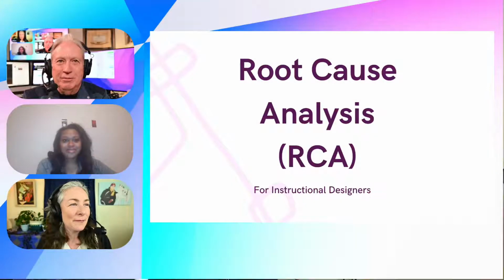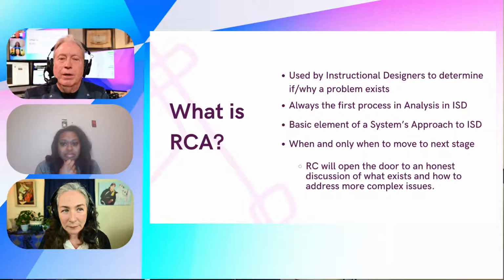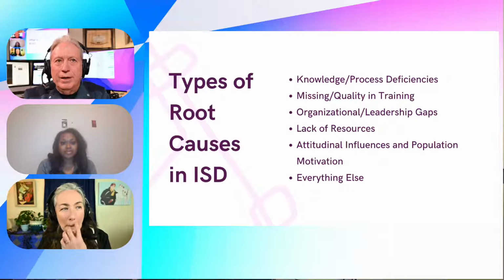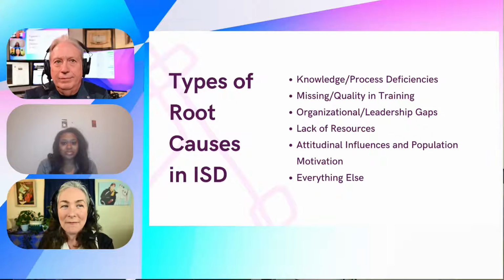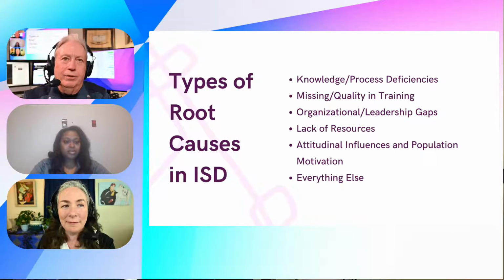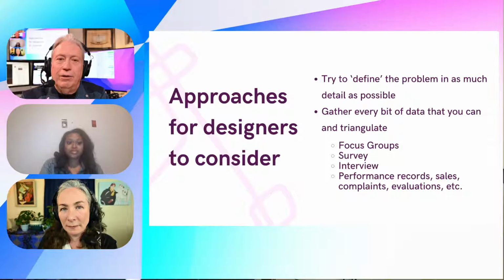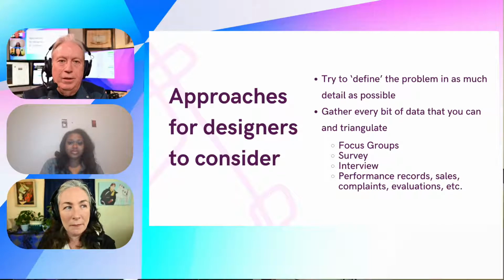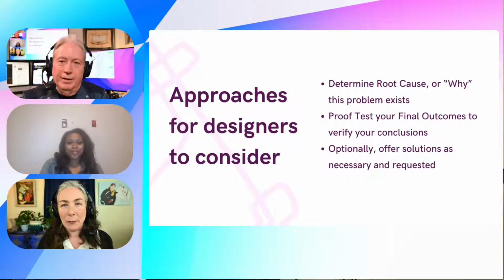The Basics of Root Cause Analysis in ISD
In this LIVE episode, we're going to break down the process of root cause analysis and talk about ways to get the best results. Ashley Bunn joins Chuck and Dennise for this interactive session. Bring your questions!